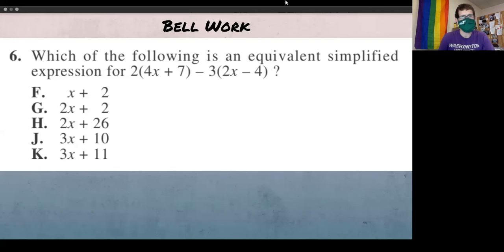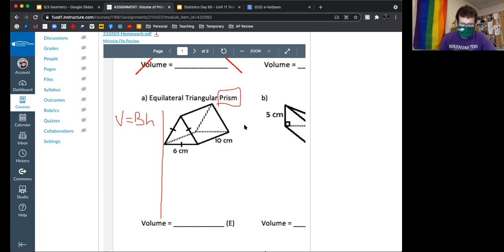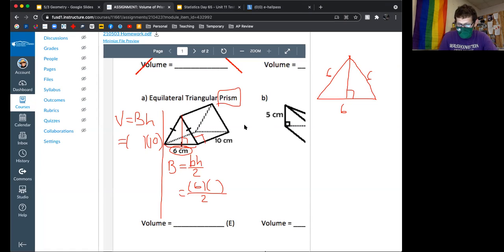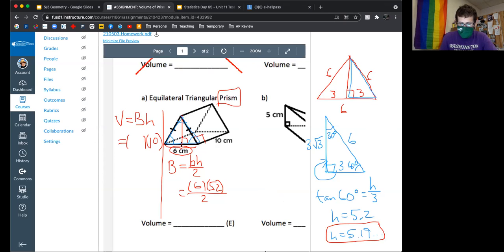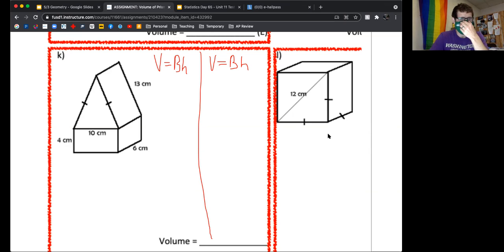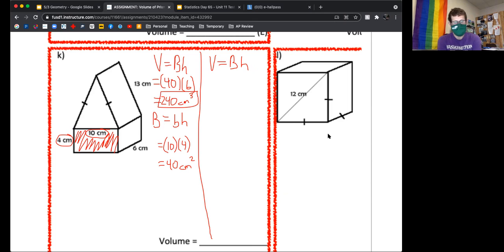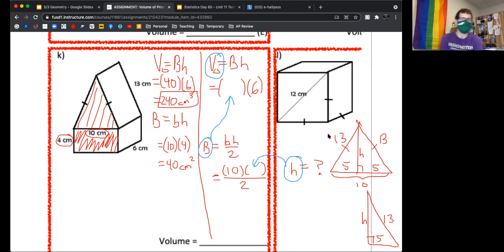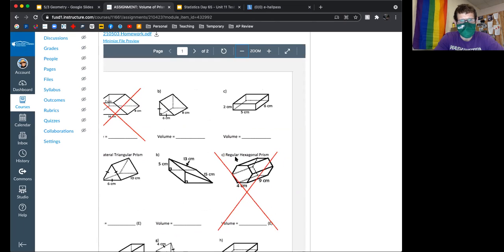5/3/21 Geometry (Volume of Prisms and Cylinders Practice)